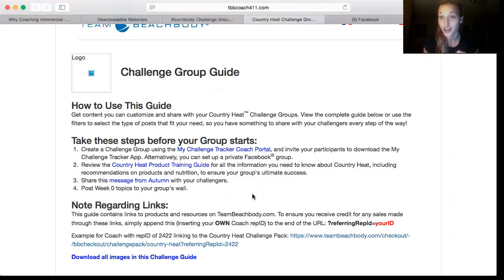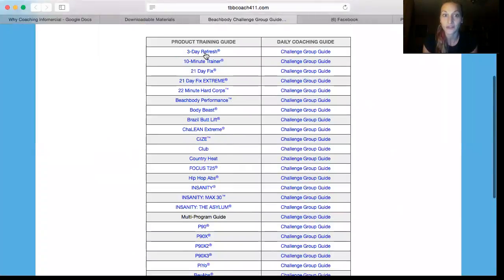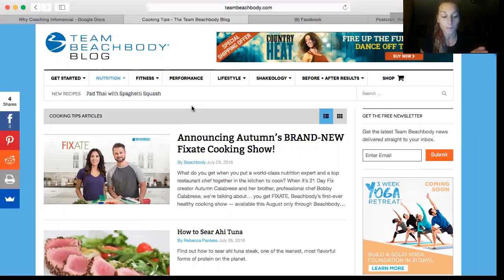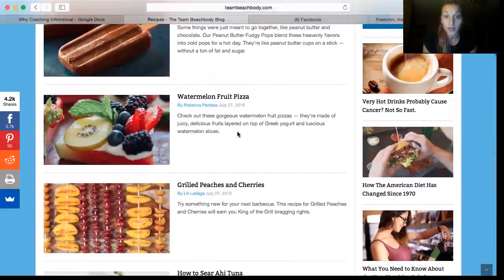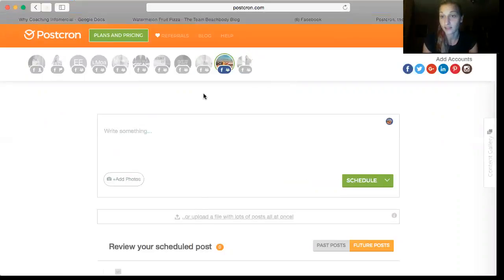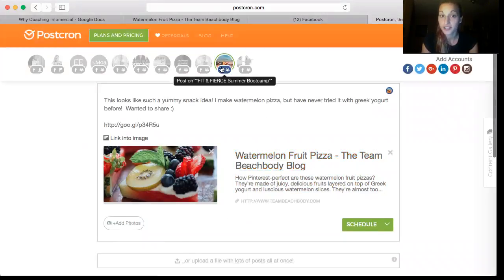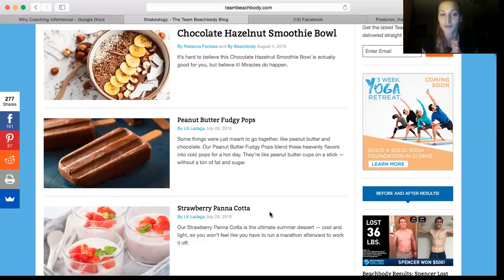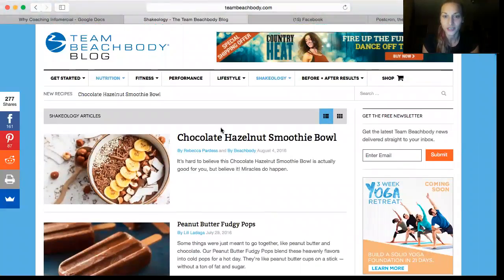Quick tutorial using the your COO, BB blog & post scheduler for Challenge Groups!